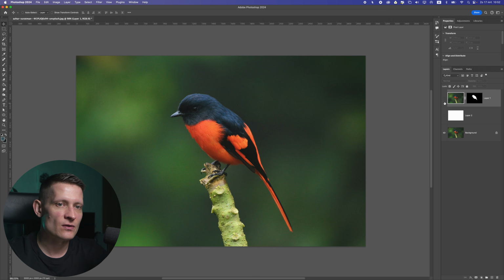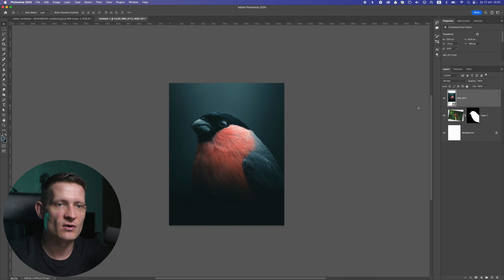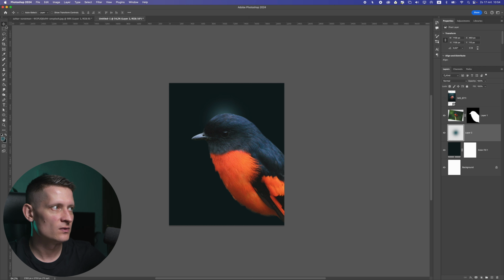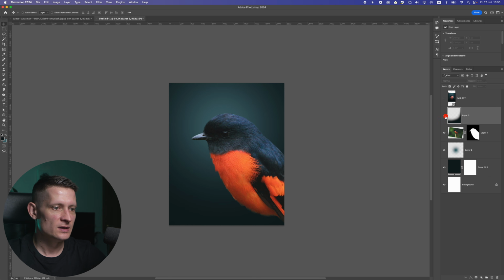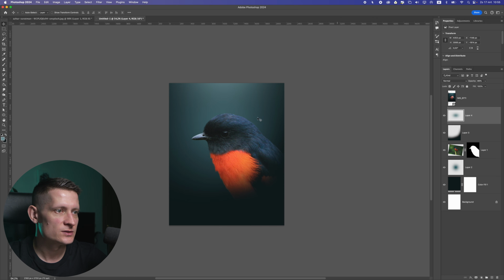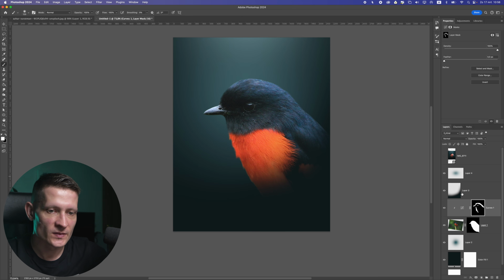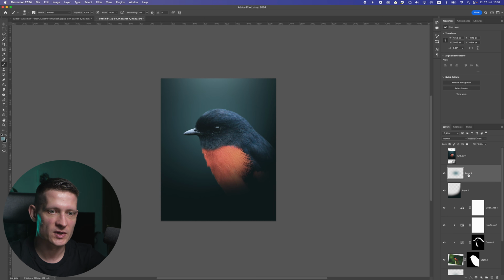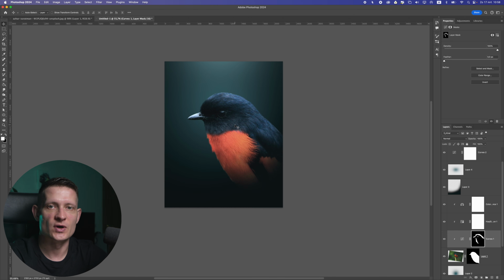How to Edit Wildlife Photos Like Mankeyfoto!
Learn how to edit your wildlife photos like Mankeyfoto Follow his Instagram!